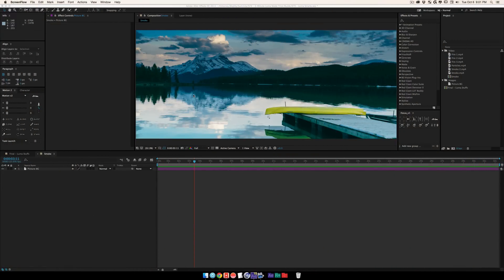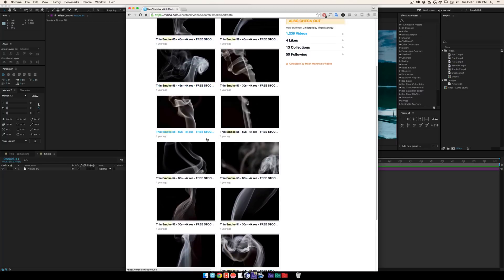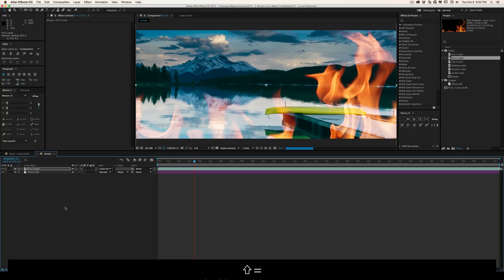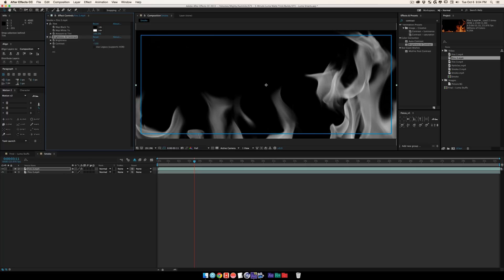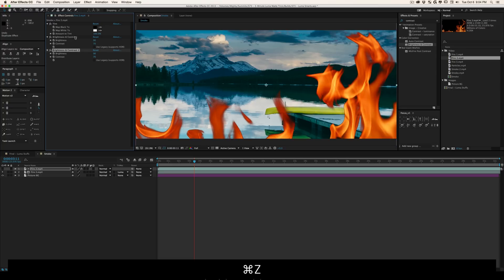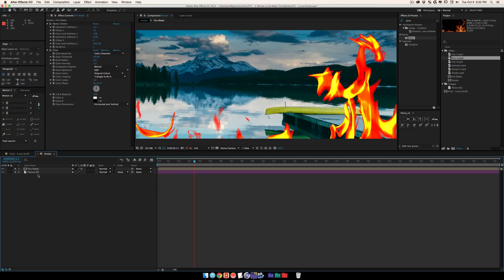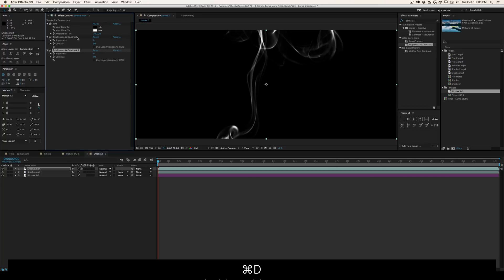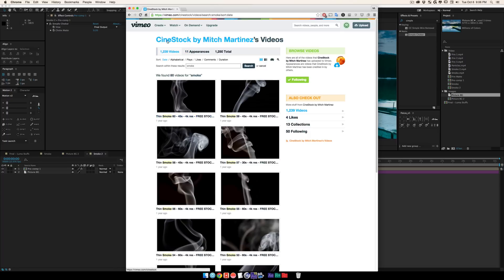Summit 73 - Sneaky 5-Min. Luma Mattes - After Effects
Summit 73 - Sneaky 5-Min. Luma Mattes

Not getting the result you want with Modes and compositing? Check out this flexible way to composite footage onto your scene! We'll be using Luma Mattes and a couple little Effects to get the most out of our composites! BOOMMM!!!